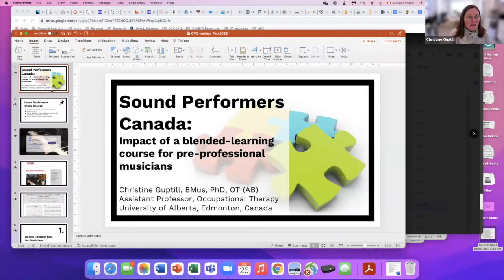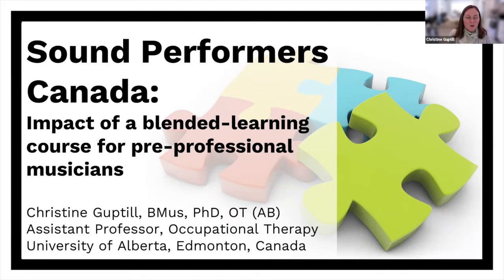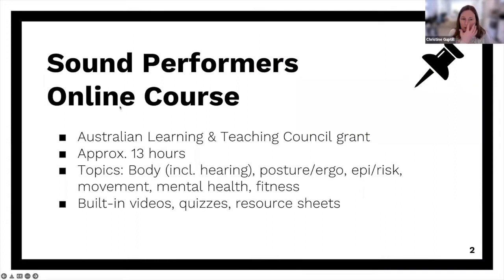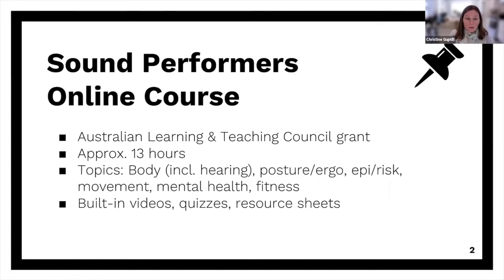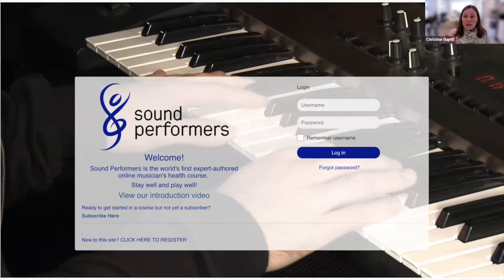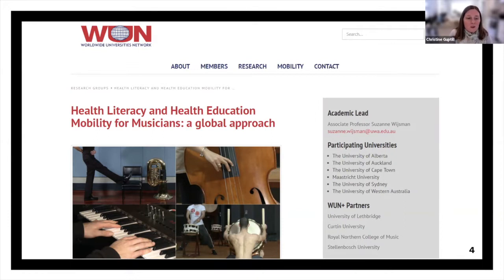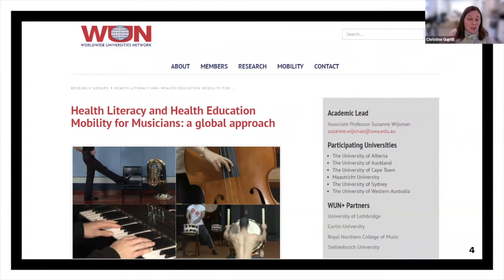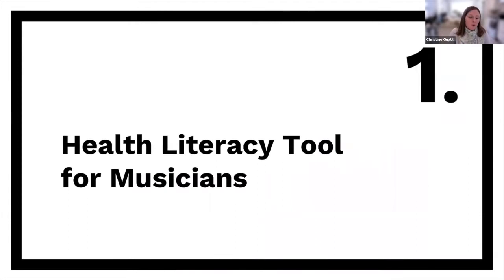Sound Performers Canada: Impact of an online curriculum for college music student health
Presented by Christine Guptill